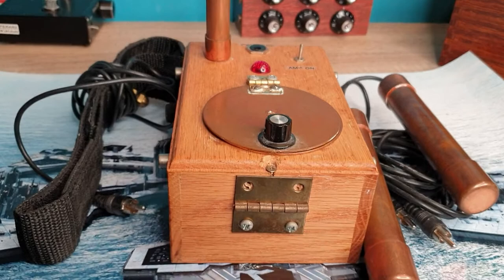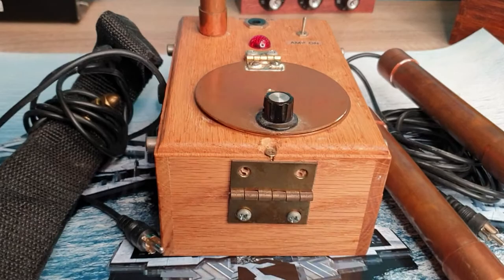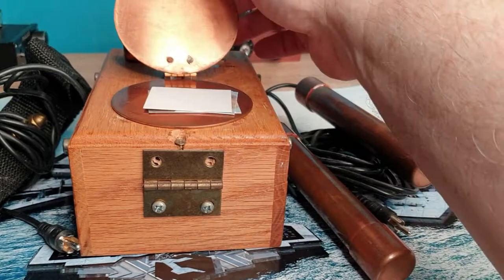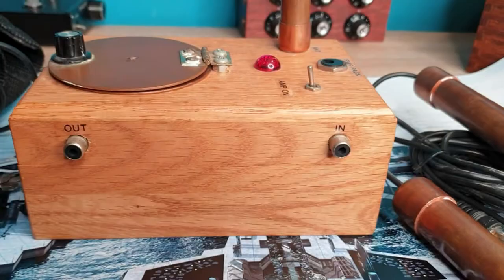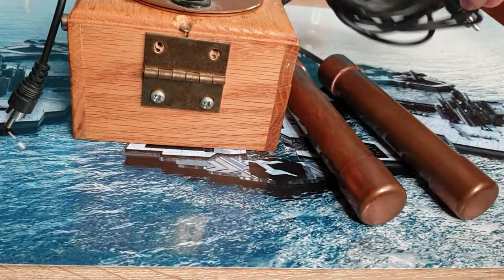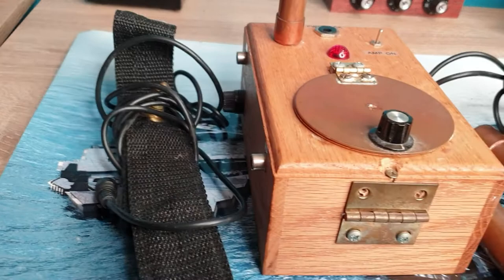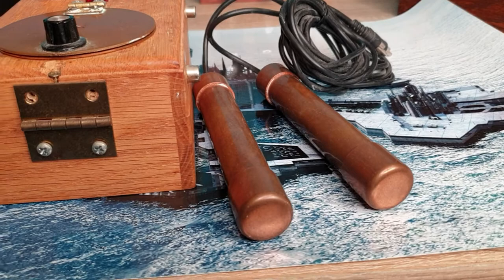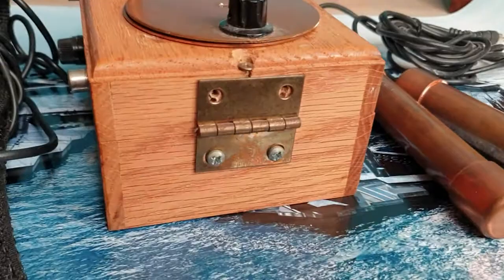Advanced Wishing Machine - IGOS 2000 - Harry Stine Radionics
Very advanced Wishing Type Device. CHECK IT OUT!!

SUPPORT IGOS HERE!

ALL ACCESS